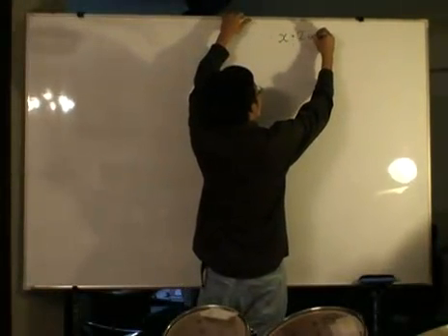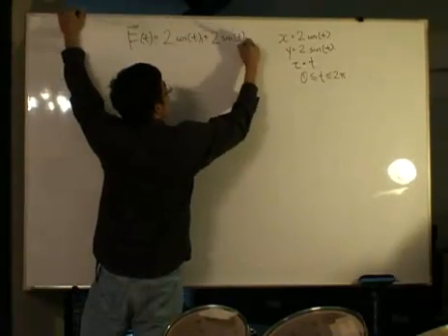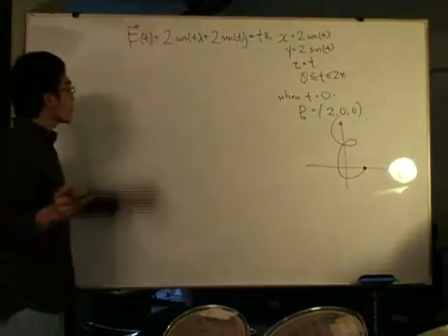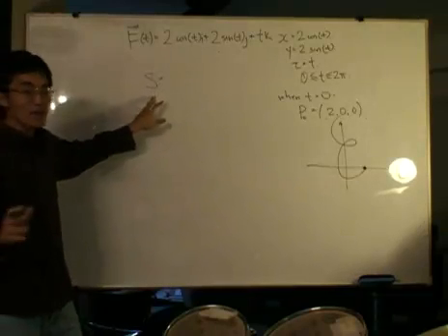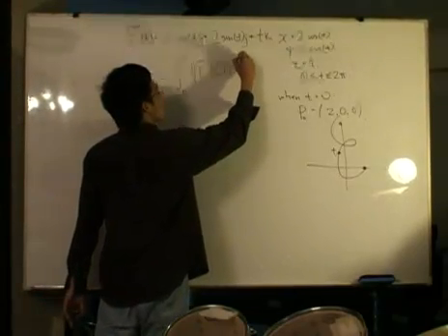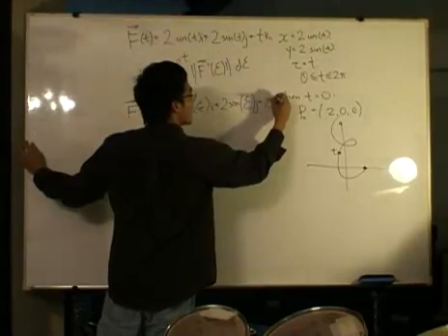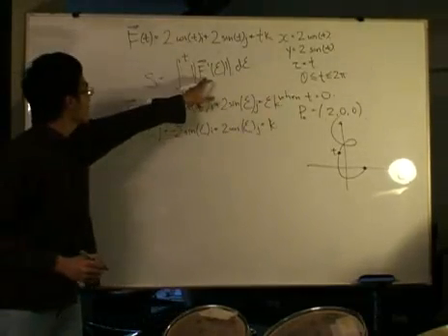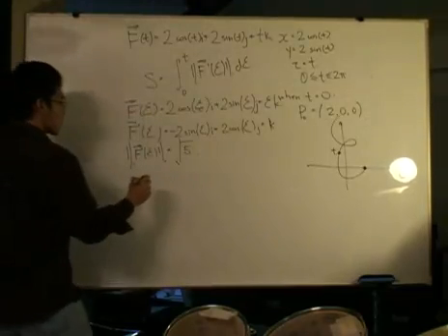Vector Calculus - parametrize the arc length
A short video to Vector Functions explaining writing in terms of the arc length.